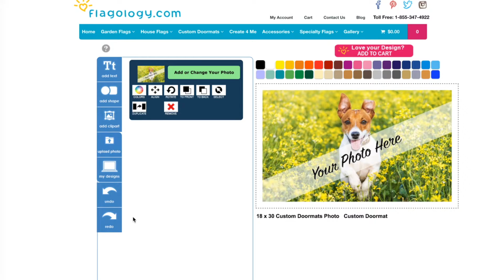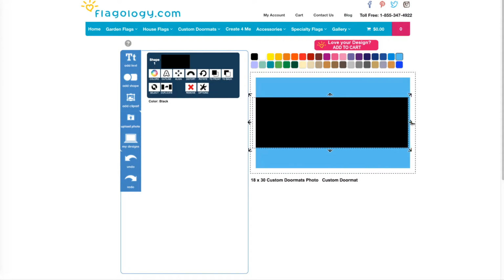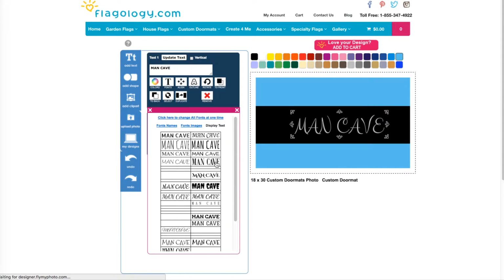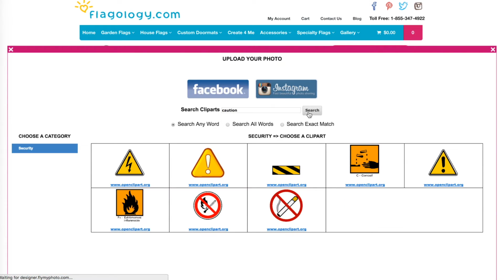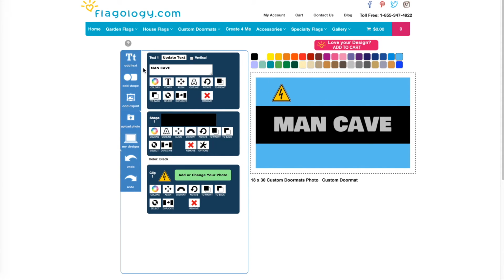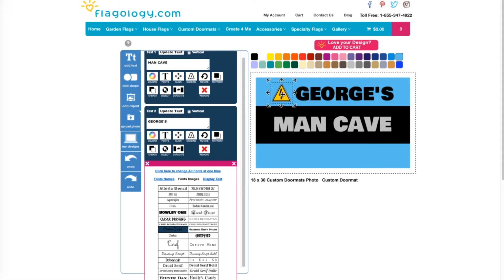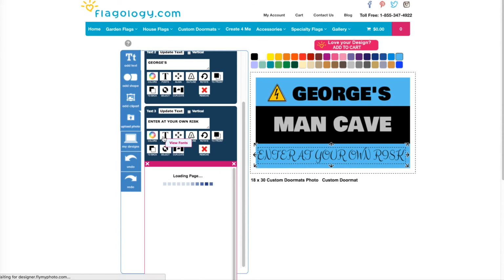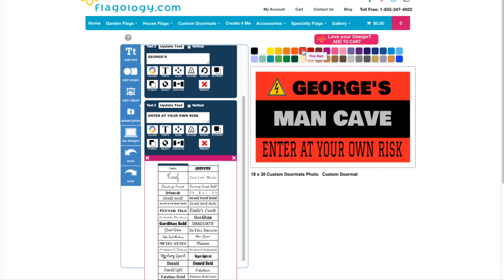How to Make a Custom Doormat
Create a personalized doormat in minutes on Flagology.com using our online designer. In this tutorial you'll learn how to add and edit shapes, clipart, and text so you can make your own custom doormat.